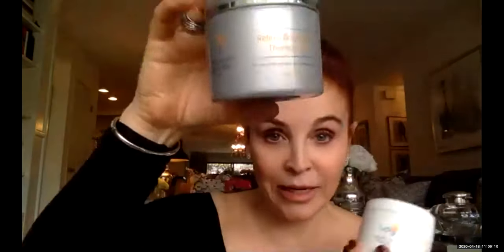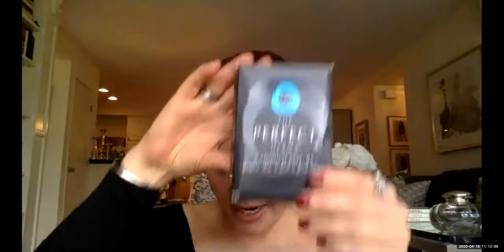The Perfect Derma Peel, Live with Cameron Vessey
Looking for a total skin transformation? Look no further - The Perfect™ Derma Peel is safe and effective for all skin types and provides positively luminous skin. Whether you are dealing with sunspots, acne scars, or a dull, aging complexion, this is one of our favorite solutions. Cameron will apply the peel live and answer all of your questions.